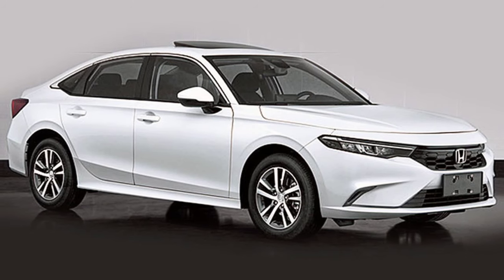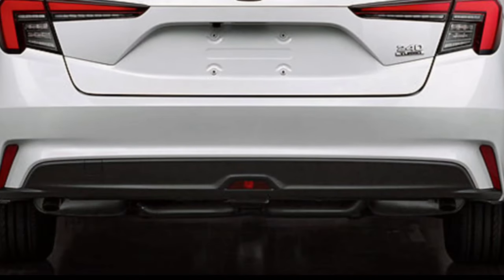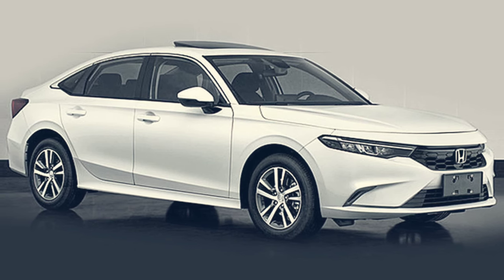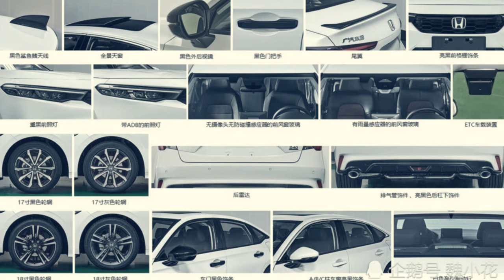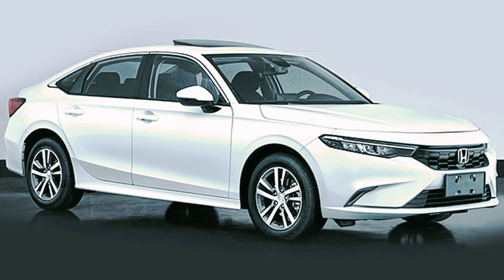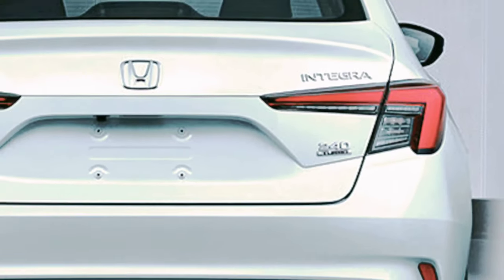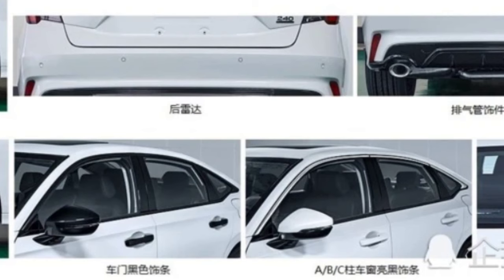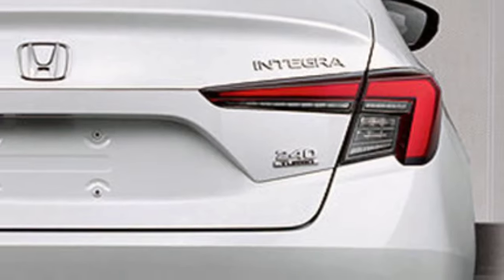THERE’S A NEW 2022 HONDA INTEGRA OUT ALREADY | A BIG BAD NEWS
Credits : Unknown

When Acura announced that it would be reviving the storied Integra name, this is not what we had in mind. It turns out that Honda has other ideas in China, as images on the website of the country’s ministry of industry and information technology – published by Chinese automotive portal Autohome – show a mildly remodelled version of the new 11th-generation Civic sedan.

The Civic proper is also due to be sold in the Middle Kingdom, but that car will be built by Dongfeng Honda in Wuhan, whereas the Integra is set to be produced by Guangqi Honda in Guangzhou as part of a longstanding joint venture with GAC.

The strategy of selling two almost identical Hondas in China is nothing new – the GAC-built Vezel (HR-V to you and me) and Dongfeng’s XR-V fight for the same market space. It’s similar to what Toyota did in Japan until last year – the Alphard was sold in Toyopet dealerships, while the Vellfire was only offered at Netz Stores. Of course, in that instance, both models were built at the same Toyota Auto Body plant in Mie, Japan.

On the Integra, the styling changes amount to redesigned front and rear fascias, with the rest of the car being recognisably a Civic. Whereas the latter features a polarising body-coloured bar over the grille, the Integra gets a more conventional six-point opening flanked by slimmer, shapelier headlights. Together with the sharp bumper contours and a single centre air intake, this gives the car an almost Mazda 6-like look.

At the back, the Integra sports distinctive inverted L-shaped taillights that flow into the bootlid and the number plate recess, as well as a more aggressive rear bumper with vertical reflectors, a centre fog light and a large black insert that hides the twin tailpipes.

As with the Civic, the Integra will be available with the Honda Sensing suite of active safety features, along with the adaptive matrix LED headlights from the Japanese-market hatchback. There will also be a range of 16-, 17- and 18-inch alloy wheels, the last of which has a rather handsome two-tone split-spoke design. Power will come from the usual 1.5 litre VTEC Turbo four-cylinder engine (in the higher 182 PS specification available for the Civic globally) that will almost certainly be mated to a CVT.

There’s no denying that this Integra falls well short of the expectations placed on the reborn Acura version. While also slated to be built on the Civic’s platform, that car is widely tipped to be a two-door coupé (harking back to the iconic third-generation DC model) and feature a more driver-focused powertrain and chassis. No technical details have been revealed just yet, but we know it will debut sometime next year.

We’re still holding out hopes for the Acura model to be sold globally as a Honda, but the existence of this Chinese version has muddied the waters somewhat. After all, the Japanese carmaker could have gone with literally any other name for this warmed-over Civic, so why did it choose such an iconic moniker – and risk confusing customers of both cars in the process?

Anyway, what are your thoughts on this Chinese-market Integra? This writer believes that while the new Civic is sleeker and more mature than the last, this car is sportier and possibly more attractive. But what do you think – do you like the look of this car, and do you think it should have been called an Integra at all? Sound off in the comments section after the jump.